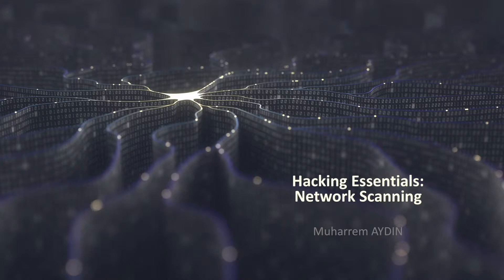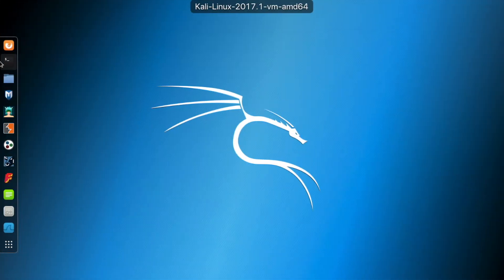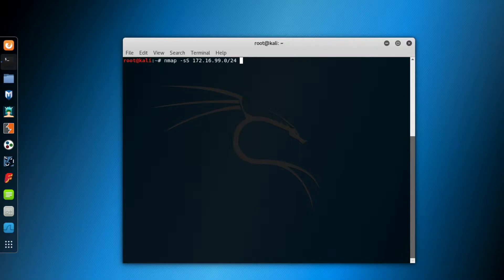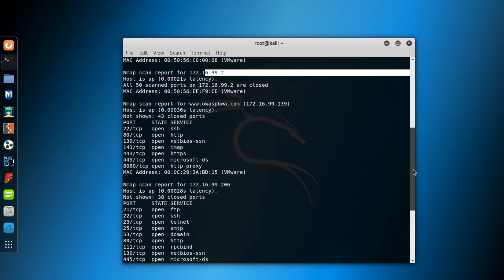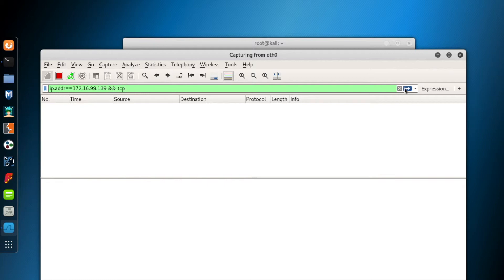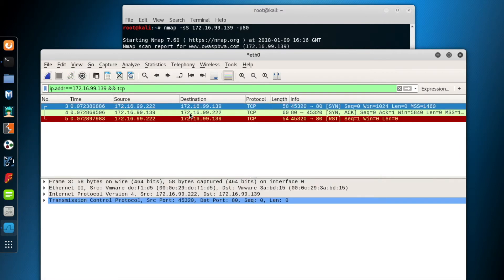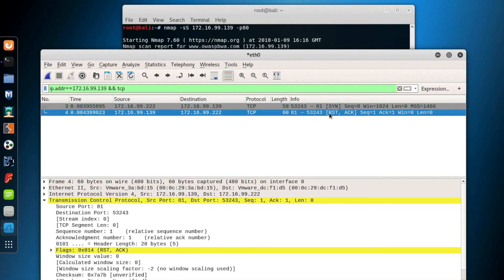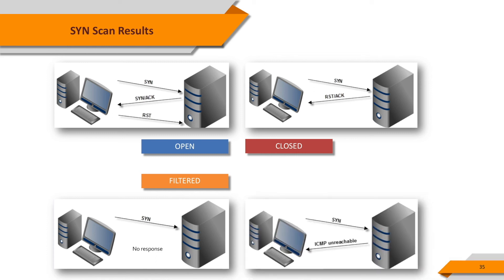Ethical Hacking: Network Scan by Nmap & Nessus